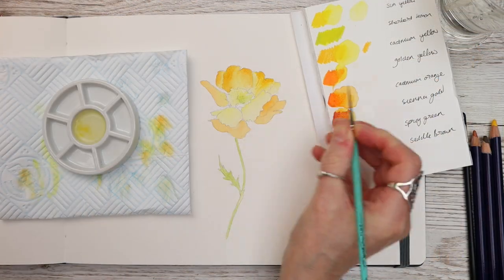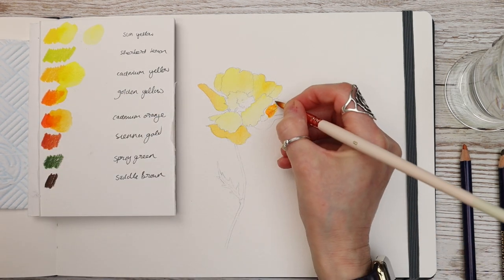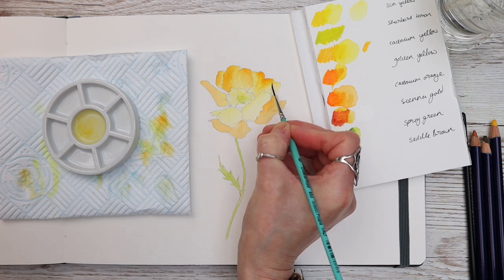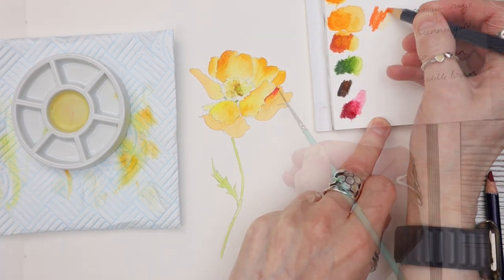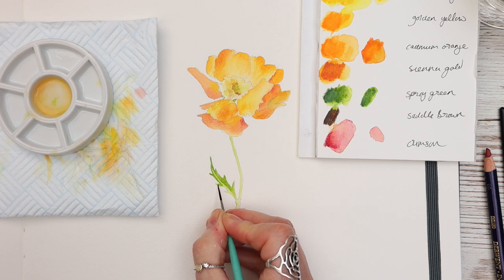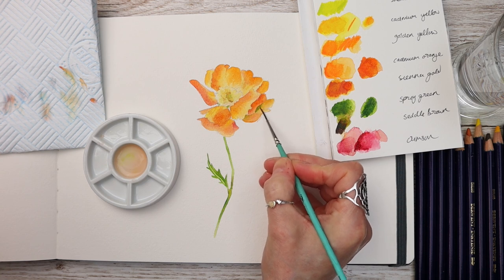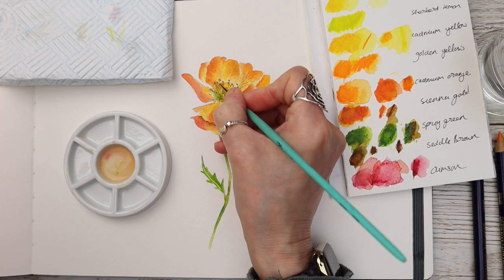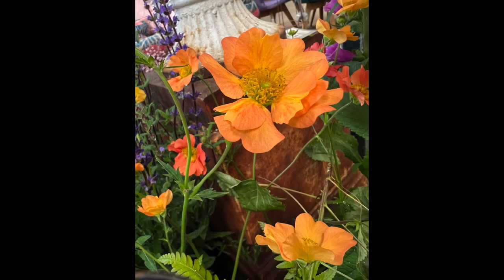Unleashing the Magic of Inktense: painting a vibrant yellow flower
Over on our private Facebook Group (listed further down) there has been an influx of Intense paintings lately - It seems that Inktense is becoming more popular and it isn't surprising.  This wonderful medium is super versatile and is great to use if you struggle with watercolour application since it won't lift off in the way that watercolour does.  In this tutorial we will be painting this yellow flower with step by step instructions and I even provide you with an outline to trace.  So let's unleash the magic of Inktense, what are you waiting for:

MATERIALS USED (Please use what you have - and you can also join in with your watercolour paints)

A selection of any brushes that you have